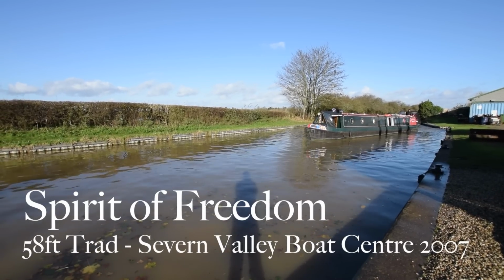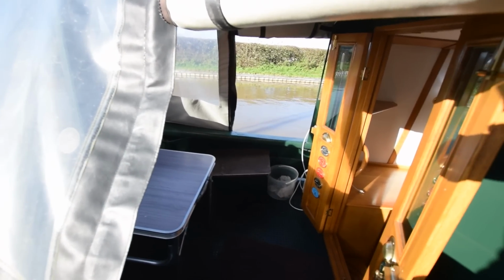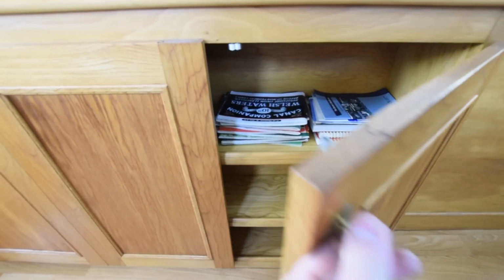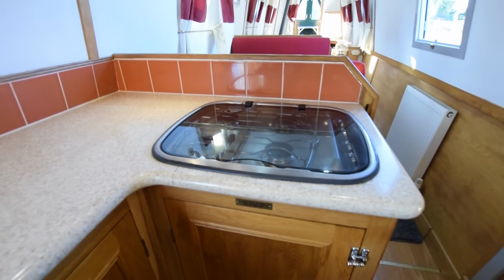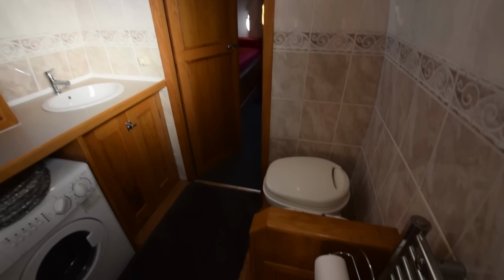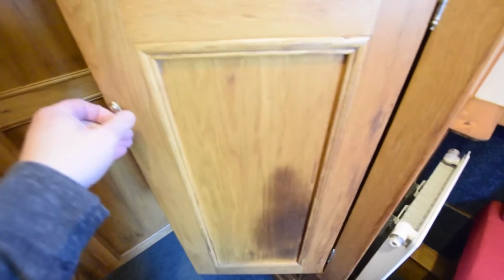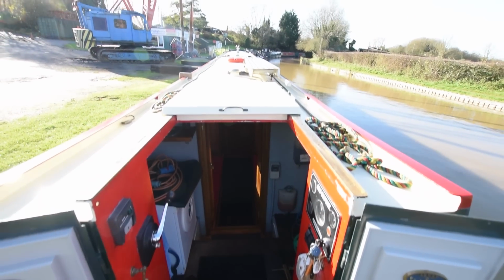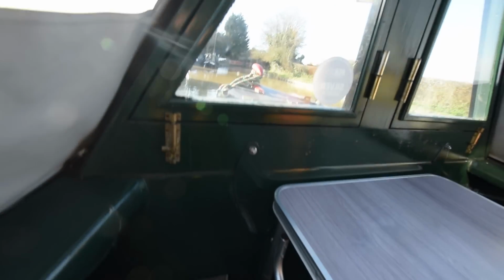SOLD - Spirit of Freedom, 58' Trad 2007 Severn Valley Boat Centre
FOR FULL COLOUR DOWNLOADABLE BROCHURE, EXTENSIVE PHOTOS, CLEAR LAYOUT PLAN AND THE PRICE, GO